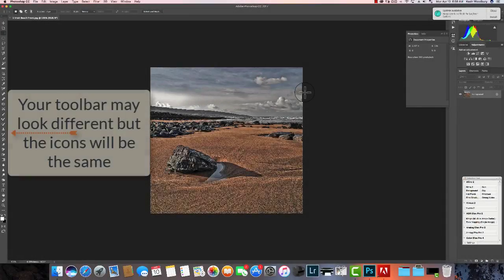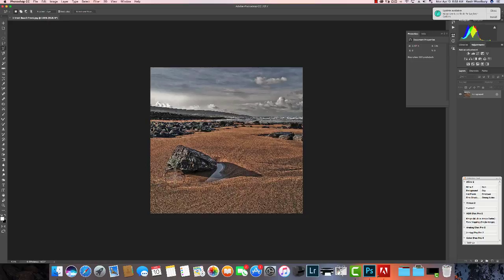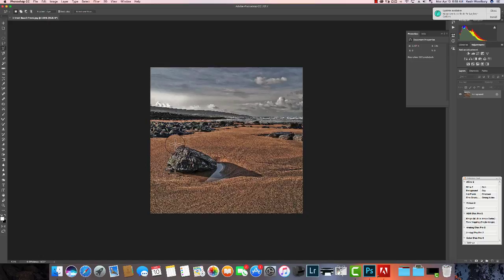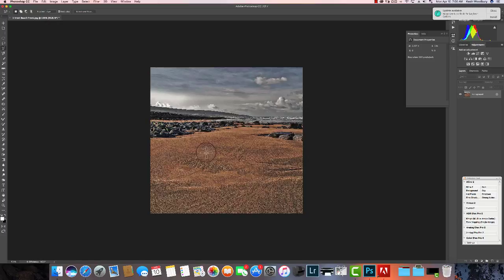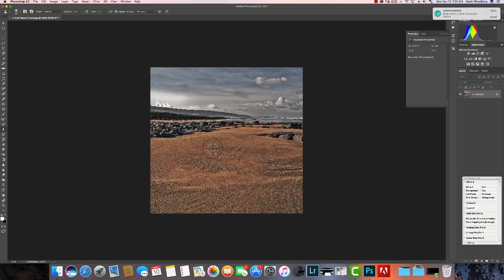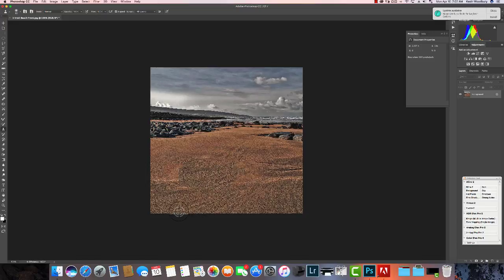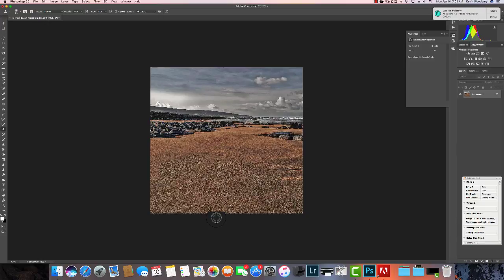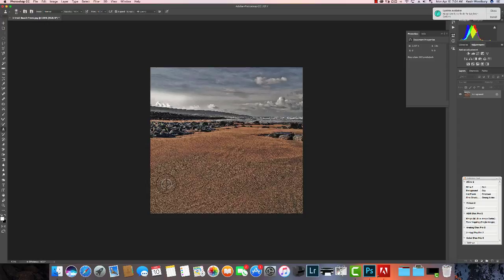Photoshop - Selecting, Filling and Cropping